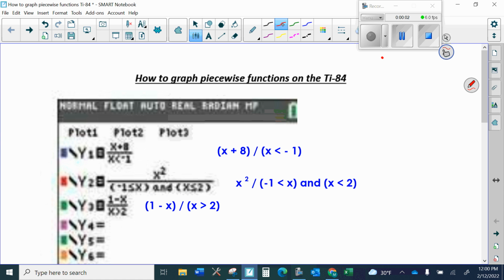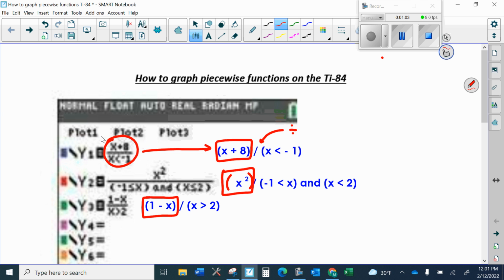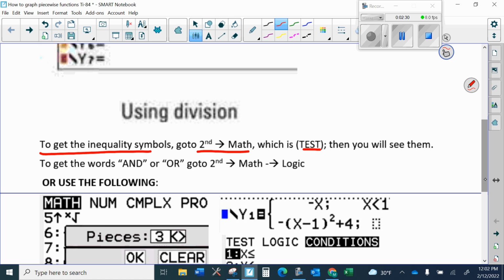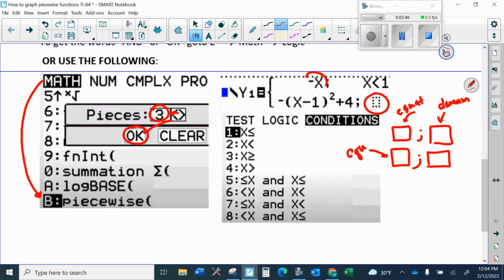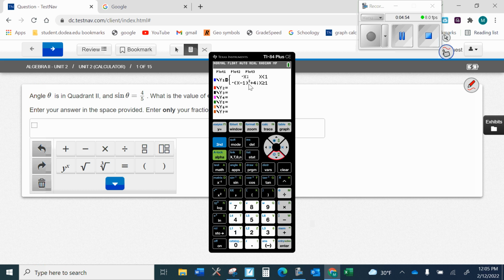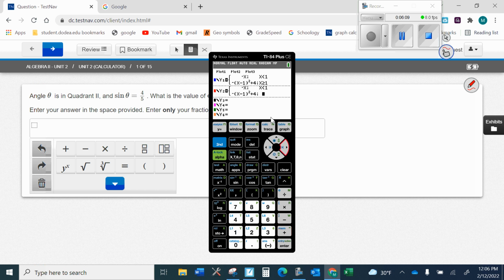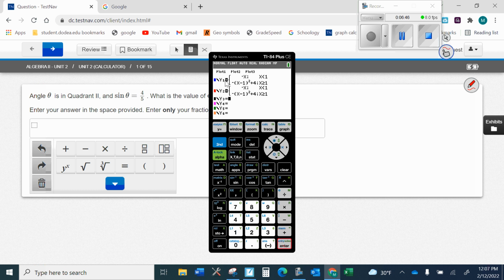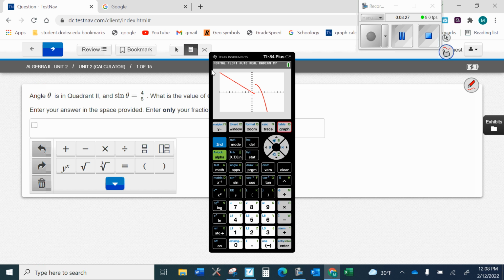How to graph piecewise functions Ti 84